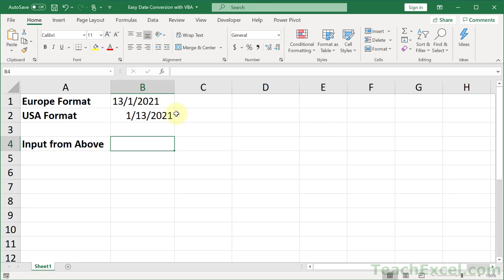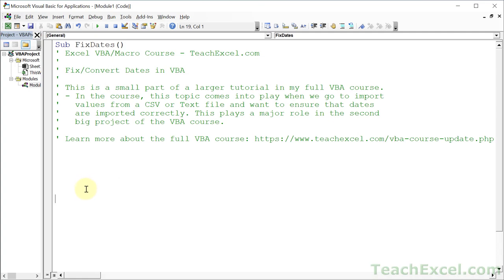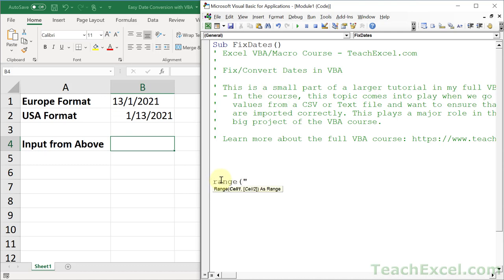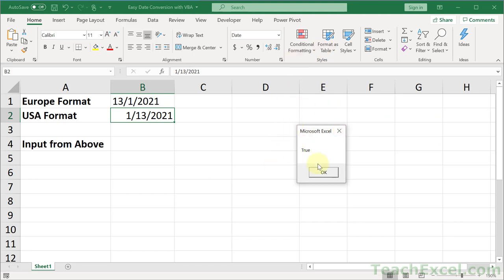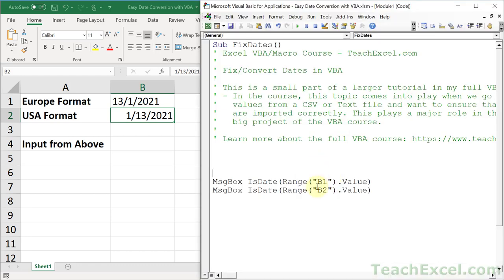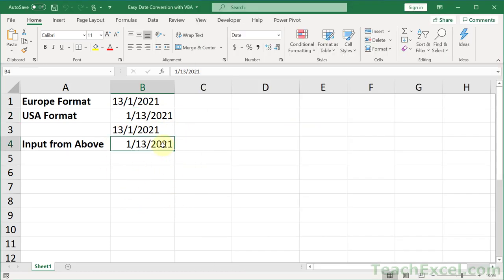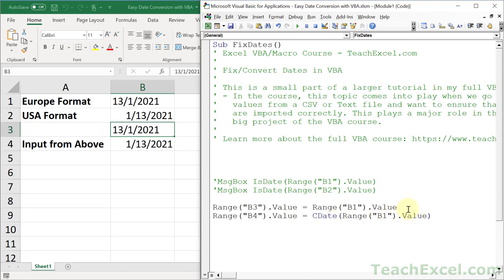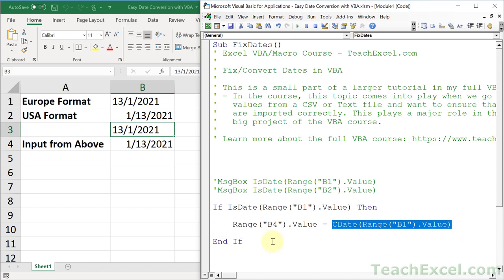Easy Date Conversion with VBA - Excel VBA Quickie 6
VBA to easily convert dates seen as text into formatted date types in Excel, especially when going between USA & World Date formats.

This issue is a real problem when importing Text or CSV files into Excel, especially if your system uses non-USA formats for dates or you are working with data sets that have mixed date formats.

This tutorial shares a small piece of VBA that will help you to convert your dates into the correct format in Excel, whichever format that is for you.

TeachExcel.com